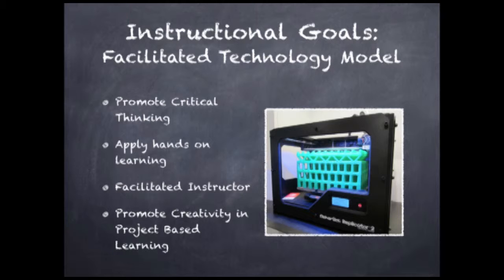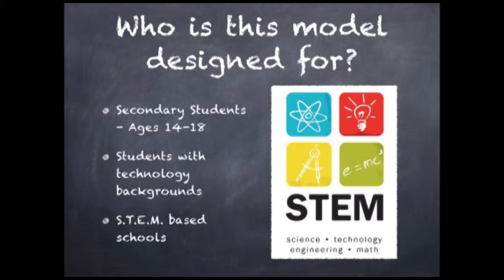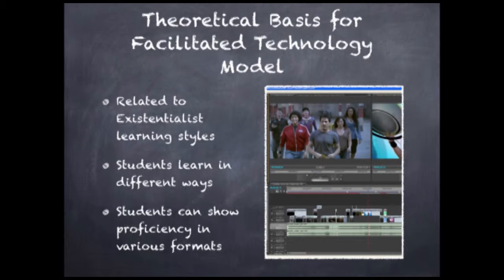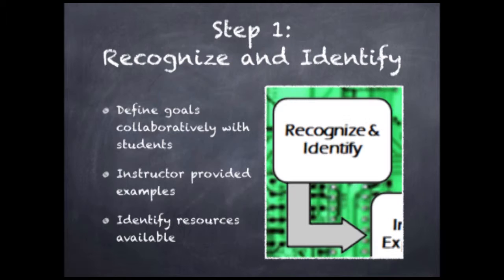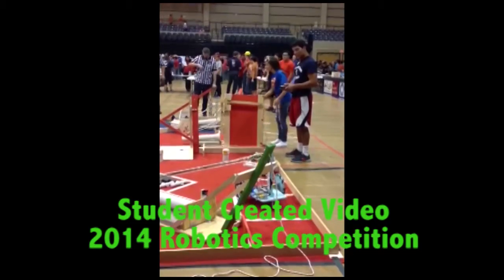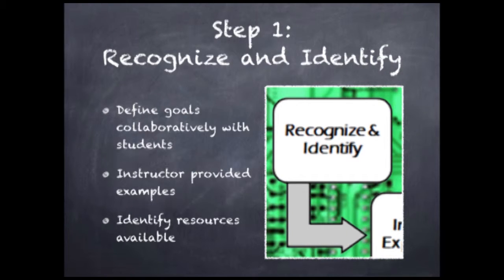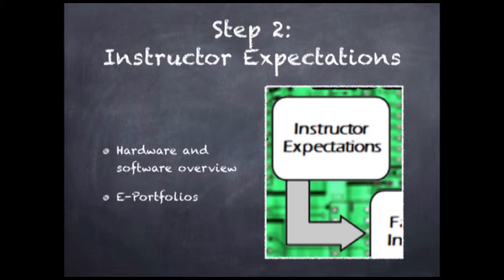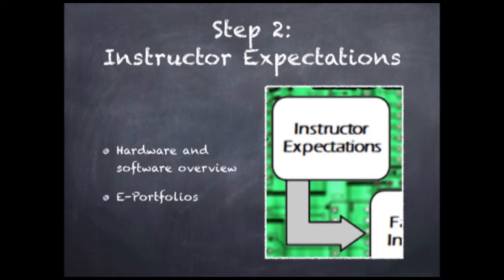Facilitated Technology Learning Model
by: Joshua Villarreal